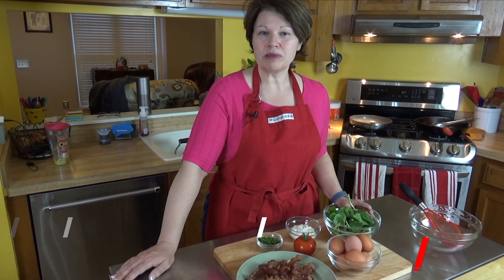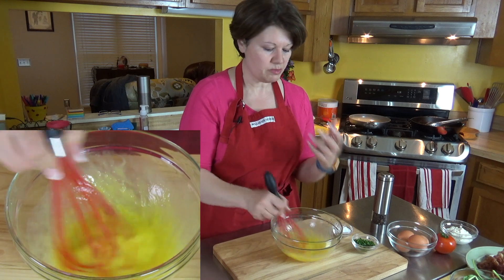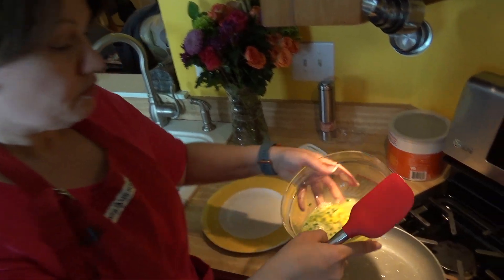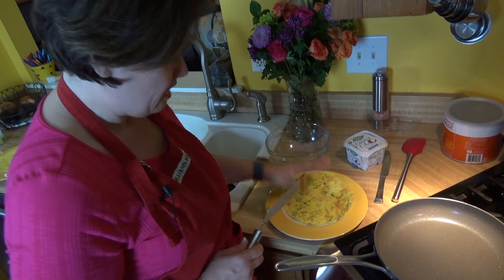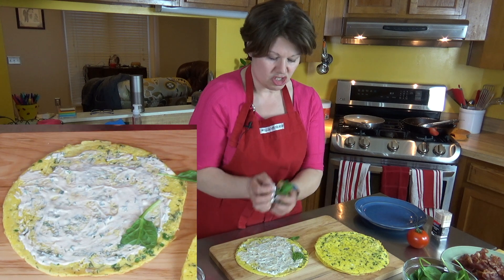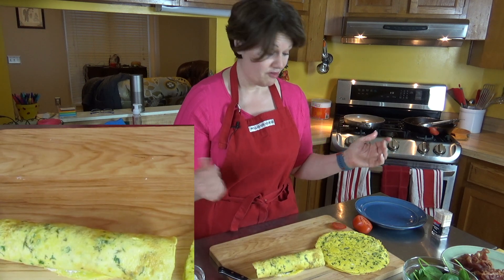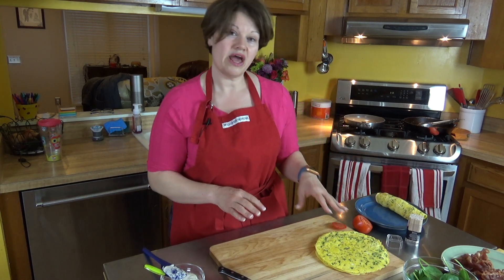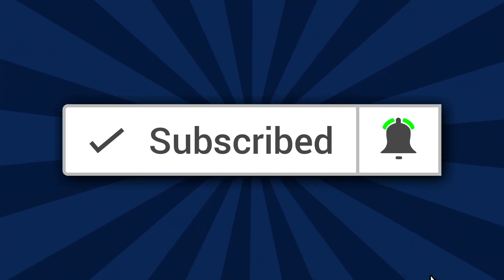Keto BLT Sandwich Egg Wraps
If you miss sandwiches, try these keto blt sandwich egg wraps. Very low carb, they're different as heck, cool-looking on a plate, and fun to eat. Perfect for your low carb lifestyle.